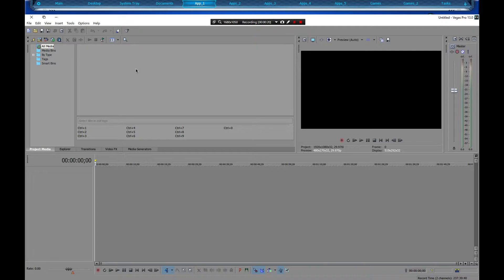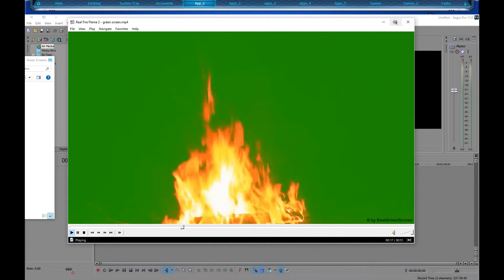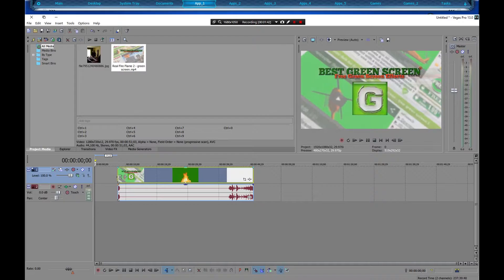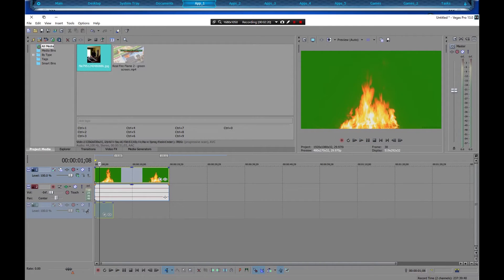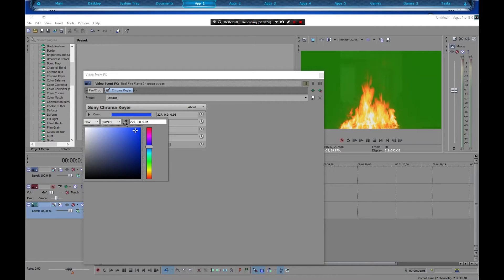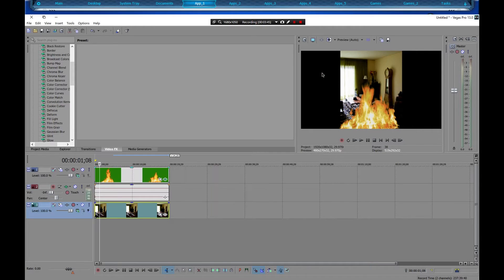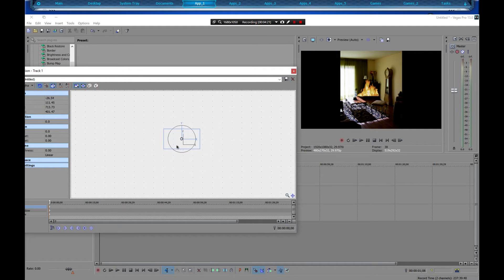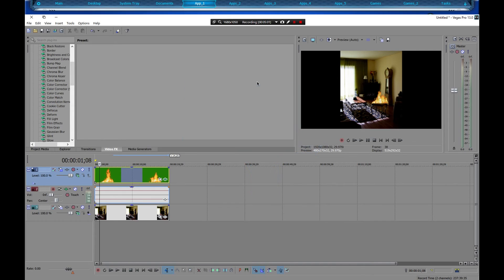How to Chroma Key in Sony Vegas Pro 13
Hello there my fellow youtubers in this video I'm going to be showing you how to chromakey in Sony Vegas Pro 13 this method also works with 12 as well and is super easy and simple because that's what I do I hope you enjoyed this video let me know in the comment section below.

Here is the Link to the Image Used in this Video

Social Network Links For
Phantom Sage